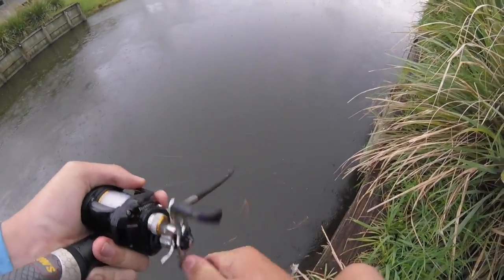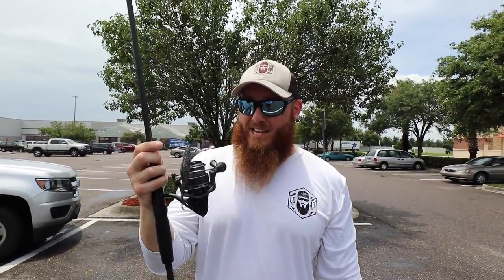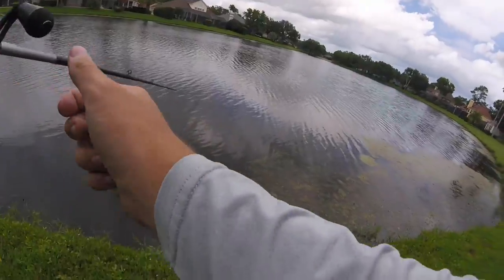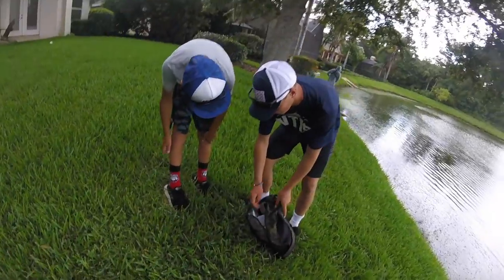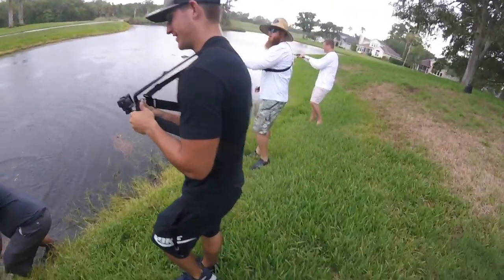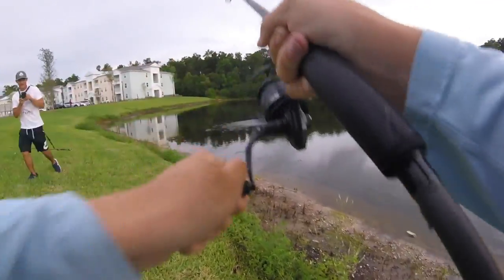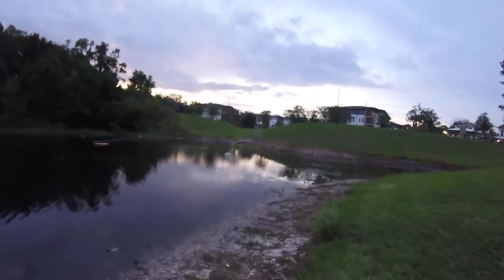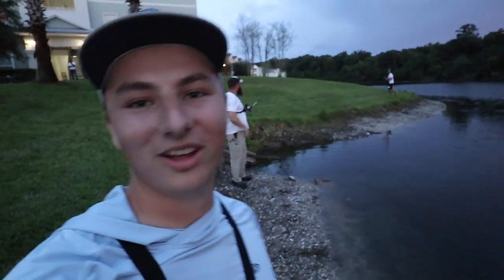I Hooked A MASSIVE Fish in 1 Of 3 Tunnel!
I Caught a Huge fish in 1 of the 3 Tunnels! Can't Believe I Hooked Onto This Fish!